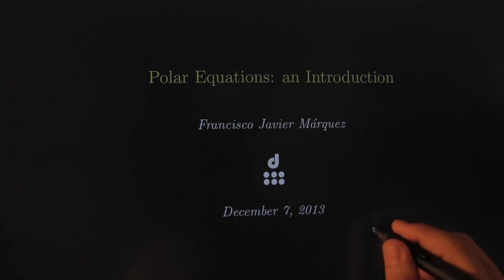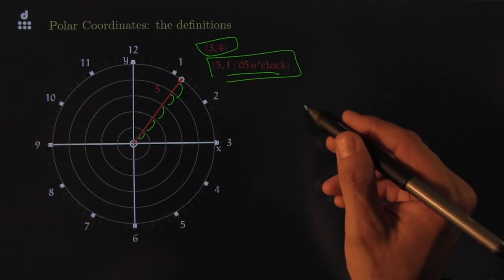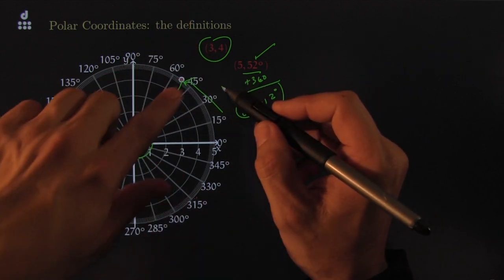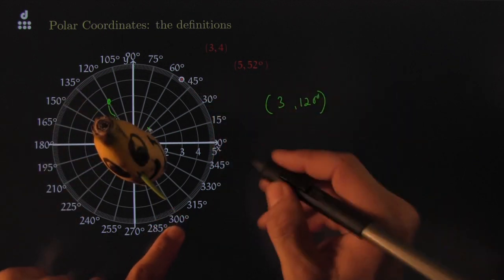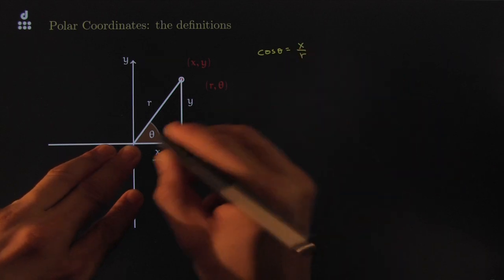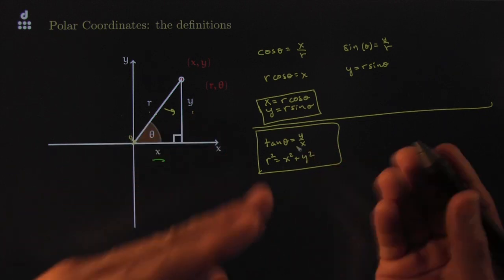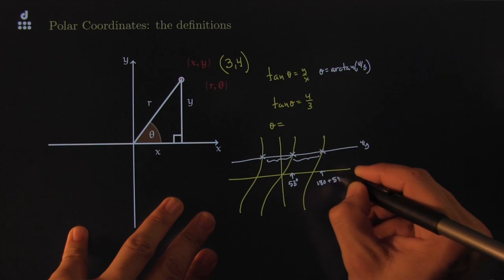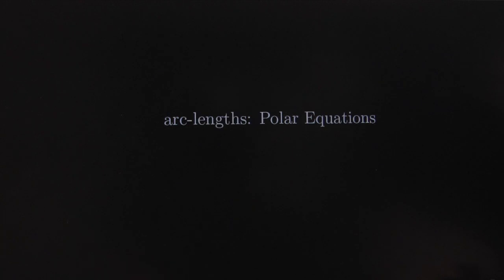151.wk13.polar.m.idea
This video is about 151.wk13.polar.m.idea